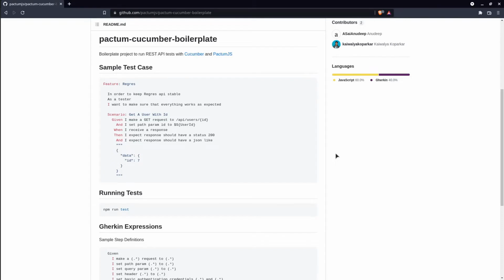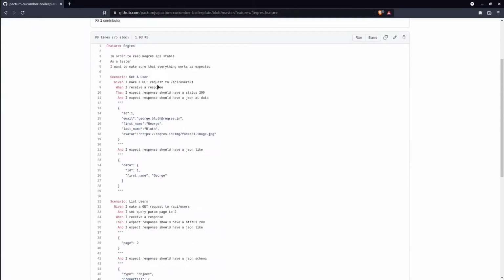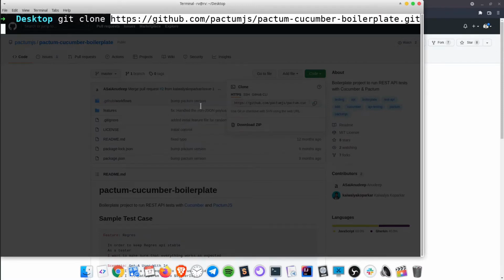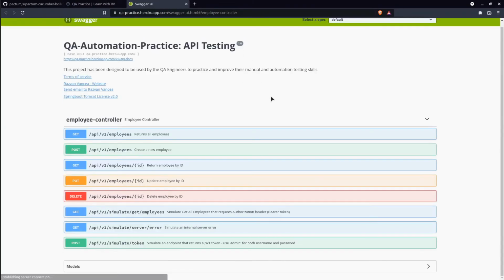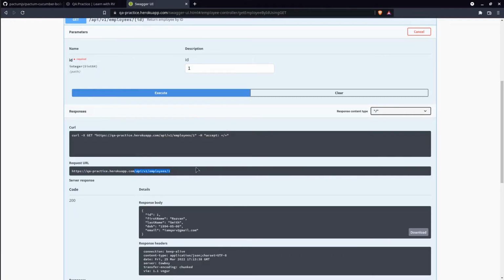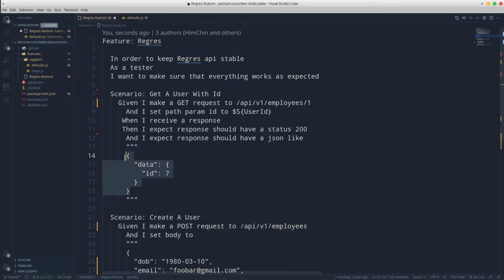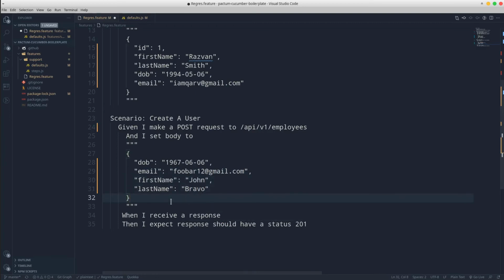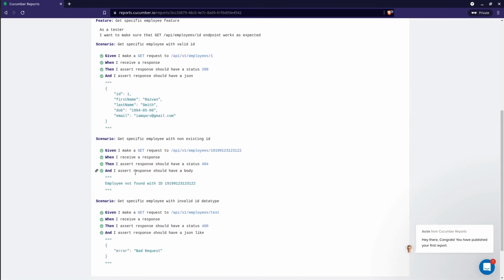PactumJS and Cucumber - API Boilerplate Project Tutorial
The easiest API automation setup is to use an existing boilerplate project.

-- Content --
0:00 - Project structure analysis
2:10 - Demo